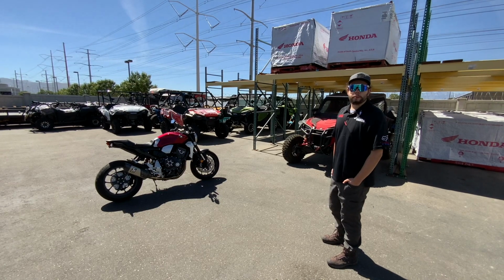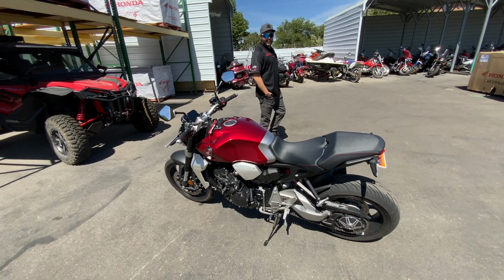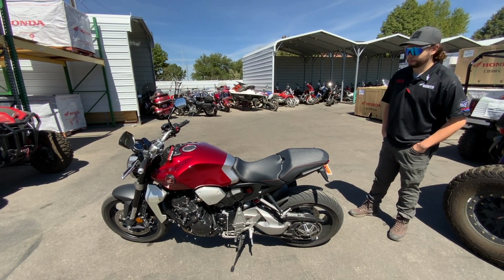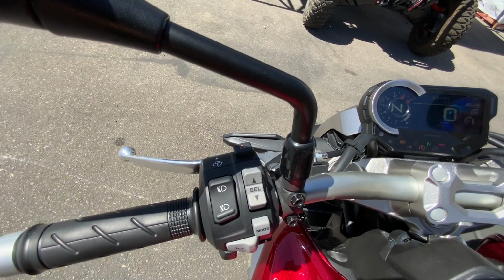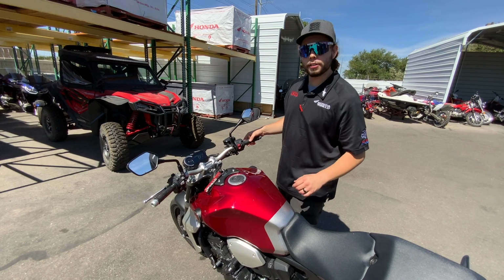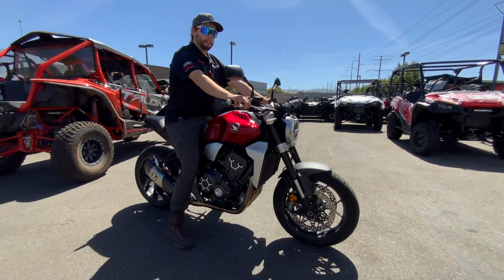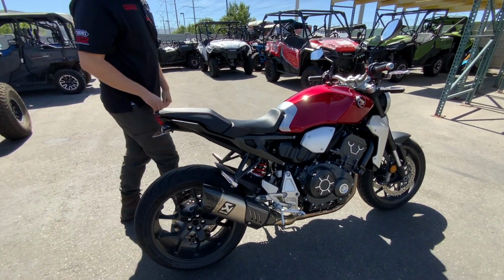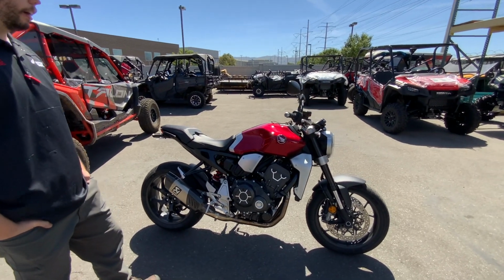Honda CB1000R In depth overview with Tarzan at Honda World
Tarzan tells us about his 2019 Honda CB1000R ABS. He walks around the bike showing us some of the great features that set this bike apart from the competition and what made it the perfect choice for him. If you have questions about this bike, come in to Honda World and ask for Tarzan! HondaWorldSLC.com. South Jordan, Utah.